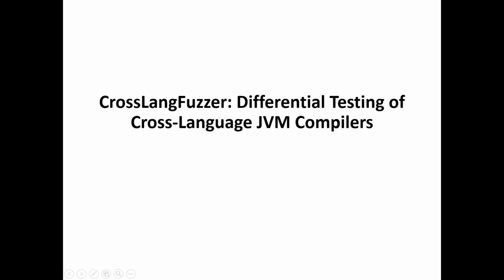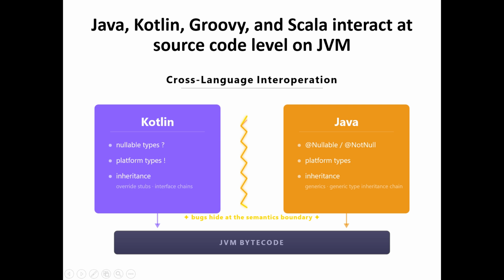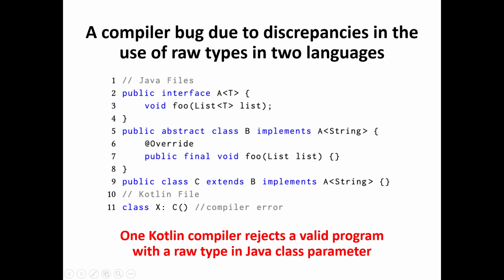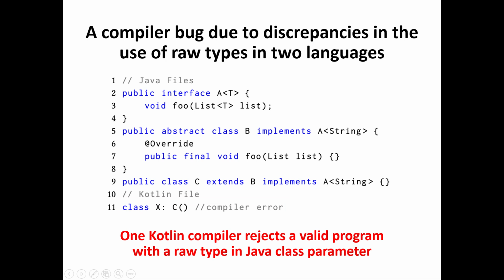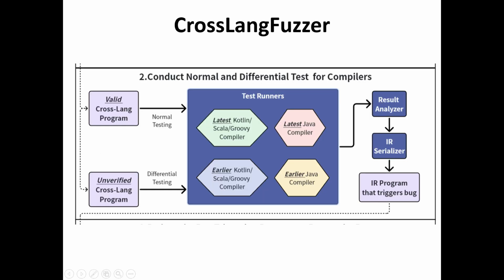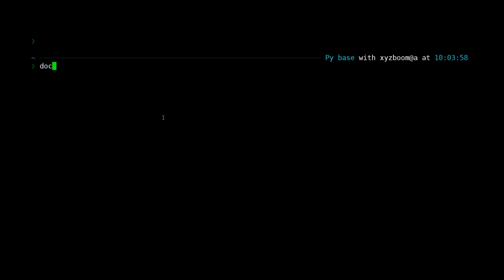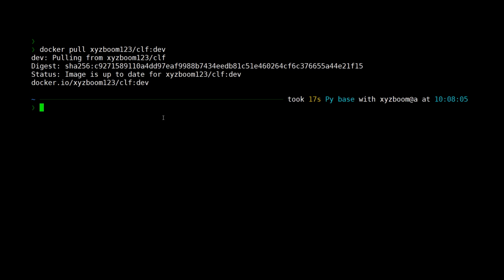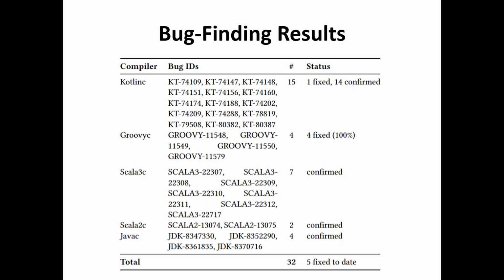CrossLangFuzzer: Differential Testing of Cross-Language JVM Compilers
This is a demo of CrossLangFuzzer.